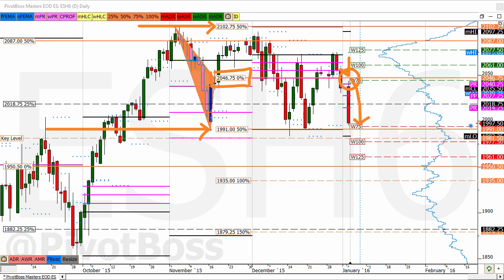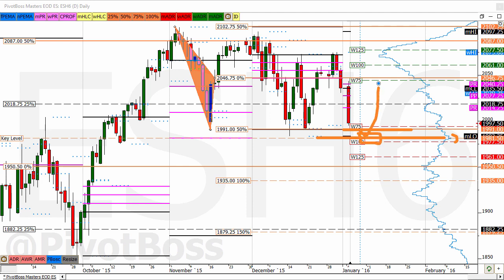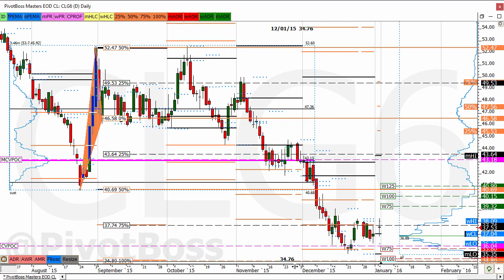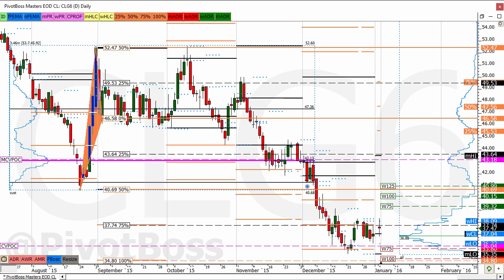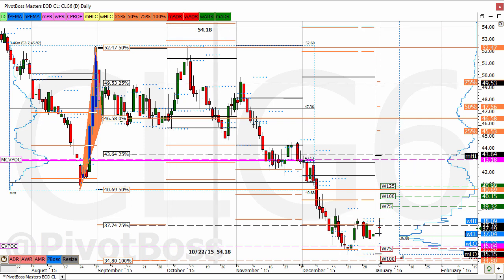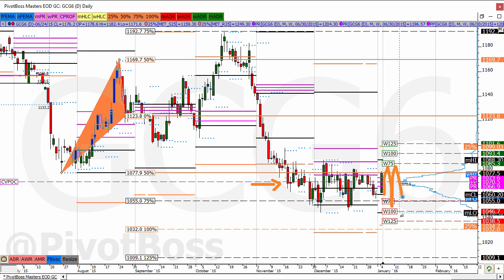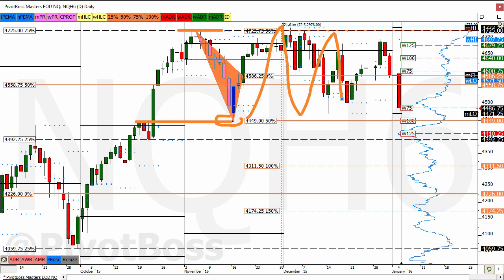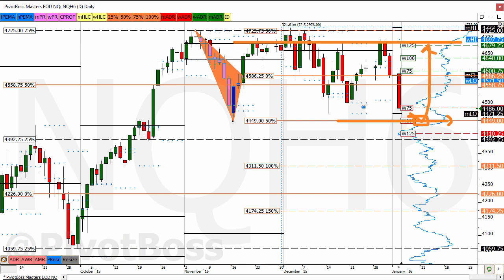PivotBoss Pre Mkt Report 01 04 16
PivotBoss Analysis for Jan 04, 2016, including key ranges and levels to watch for the upcoming week of trading.